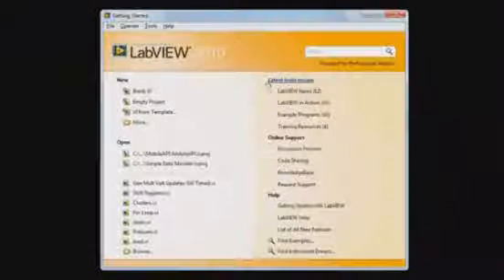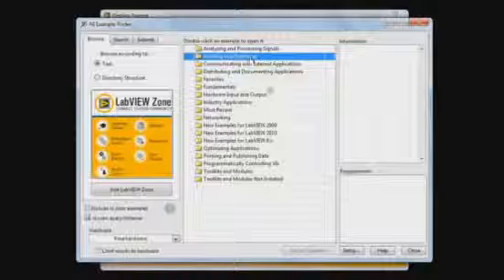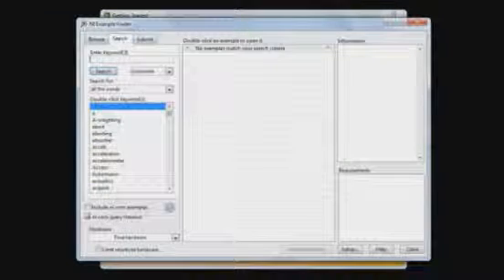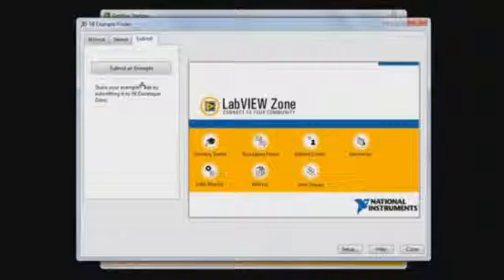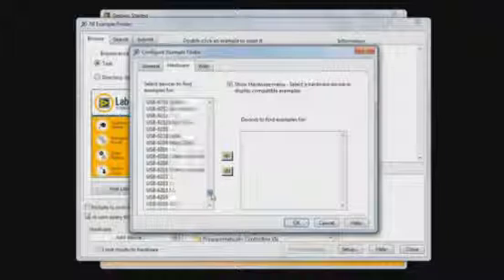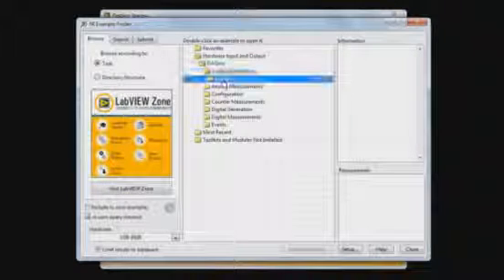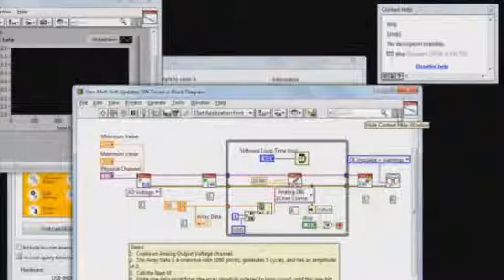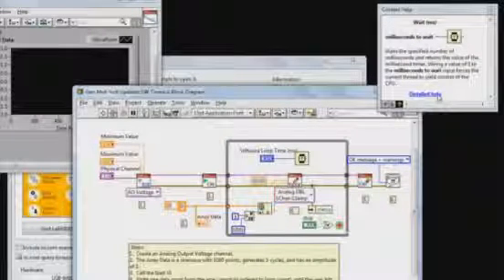Using the Example Finder in NI LabVIEW